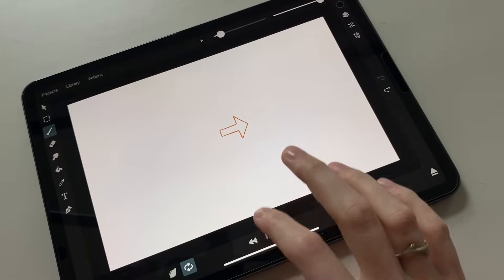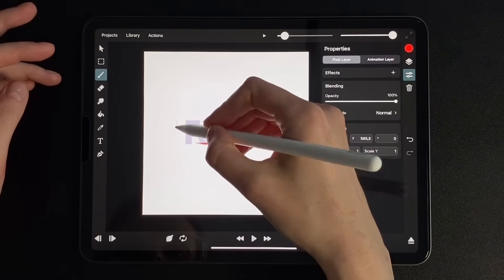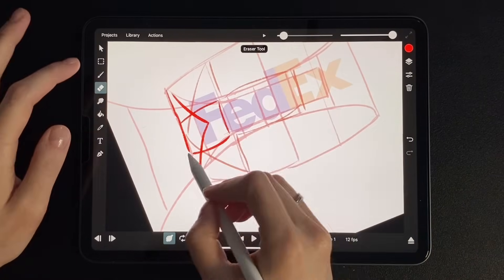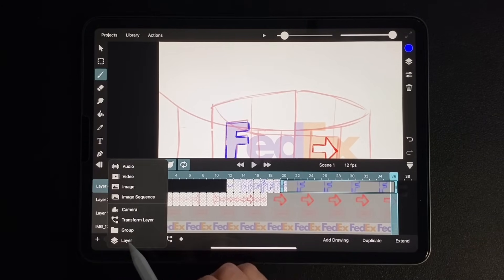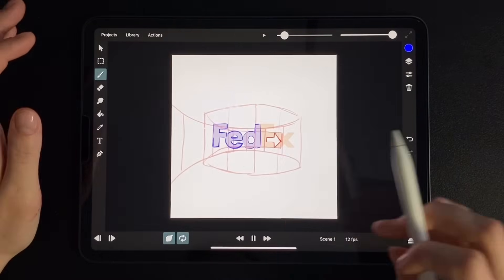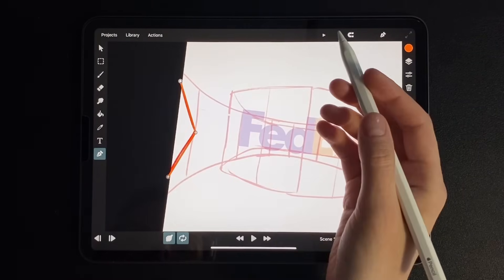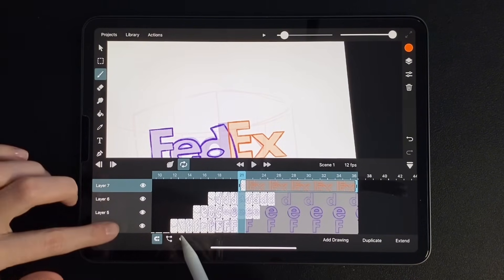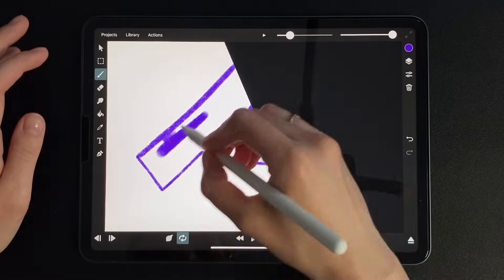Step-by-Step FedEx Logo Animation in ToonSquid for Beginners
Animate the FedEx Logo Frame by Frame in ToonSquid | Step-by-Step Tutorial

Dive into the world of frame-by-frame animation as we bring the iconic FedEx logo to life using ToonSquid on the iPad. This tutorial is perfect for beginners and seasoned artists alike, showcasing the power of traditional animation techniques in a modern digital environment.

In this video, you'll learn:
✅ Setting up your canvas and importing reference images
✅ Sketching and refining each frame for smooth motion
✅ Utilizing ToonSquid's tools for efficient workflow
✅ Tips for timing and easing to achieve natural animations

Whether you're new to animation or looking to enhance your ToonSquid skills, this step-by-step guide will inspire you to create your own mesmerizing logo animations.

Timestamps:
0:00 – Introduction
0:27 – Create project
0:36 – Import photo
1:13 – Draw the guides
2:59 – Create a arrow
4:41 – "F" Letter
6:21 – "E" Letter
7:14 – "D" Letter
8:04 – "EX" part
8:58 – Draft preview
9:16 – Clean UP stage
13:29 – Filling stage
14:34 – Final preview